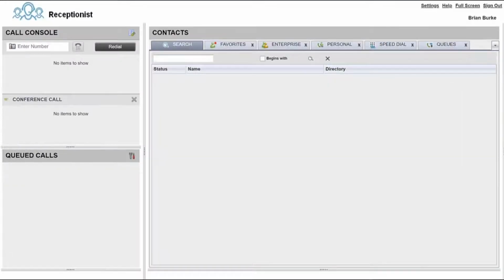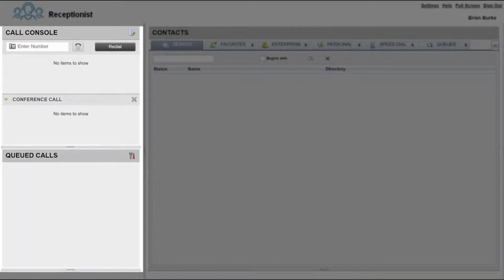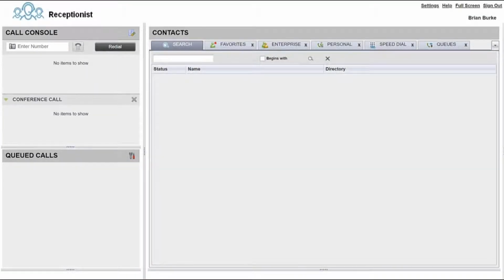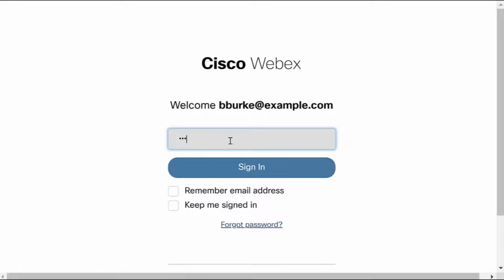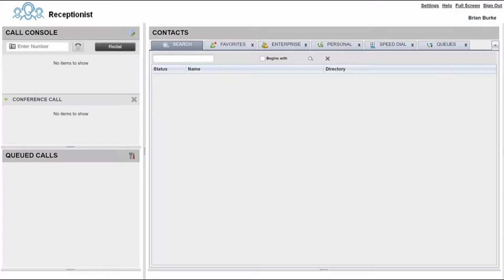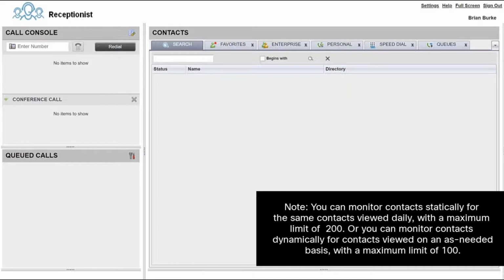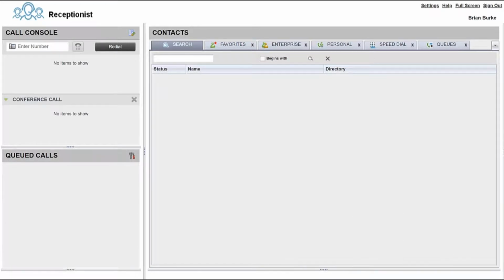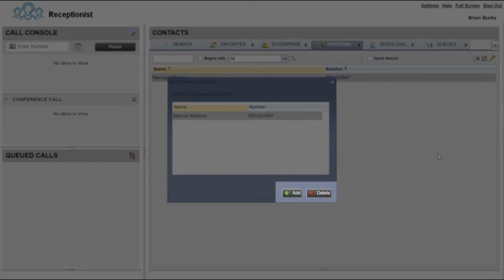Get started with your Receptionist client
The Receptionist client is a web-based tool that combines your desk phone with a desktop interface and enables you to process calls to users within your organization. You can screen incoming calls, manage calls and contacts, and monitor calls in a queue.